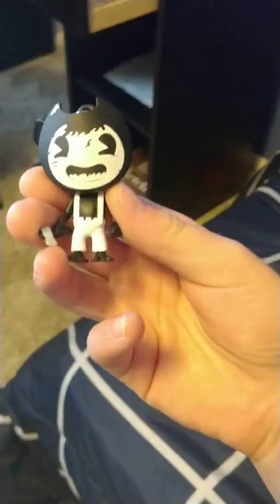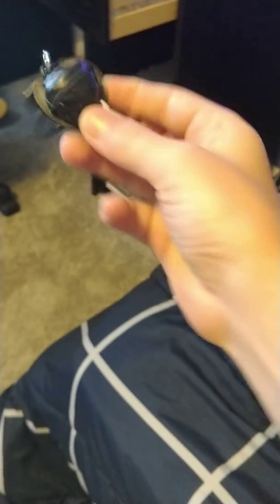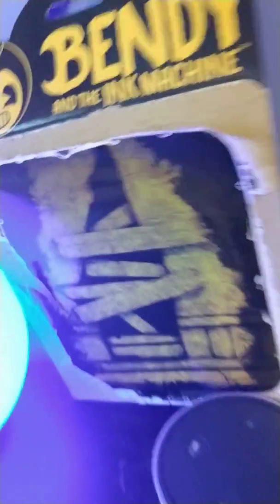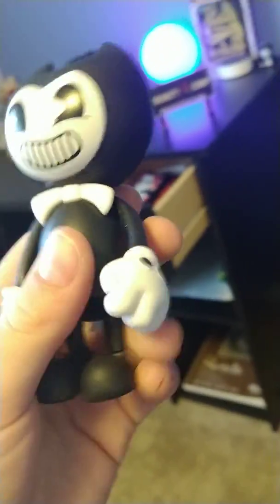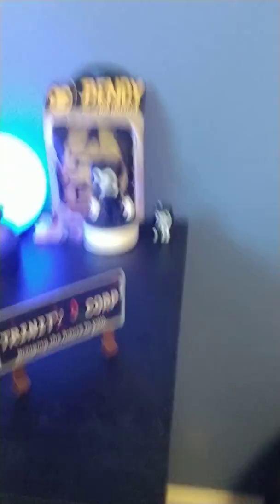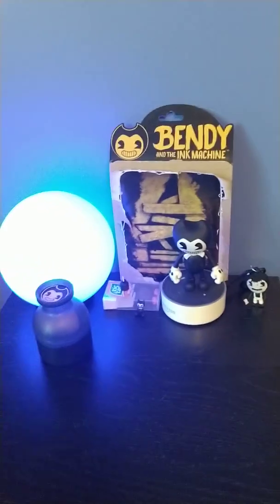My first unboxing video bendy action figure enjoy. Family friendly